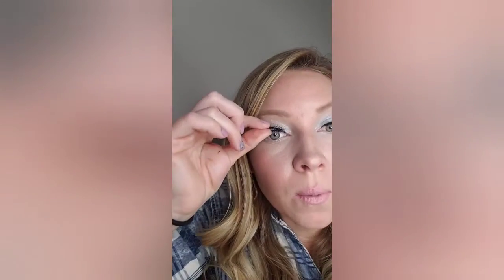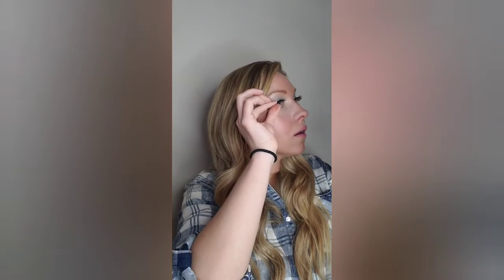How to apply Tori Belle magnetic lashes with the magnetic liner